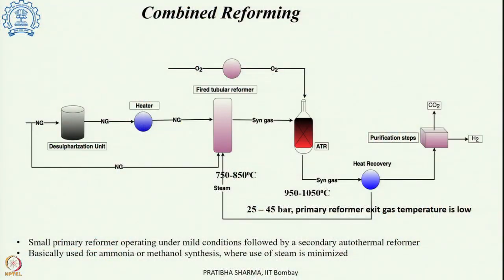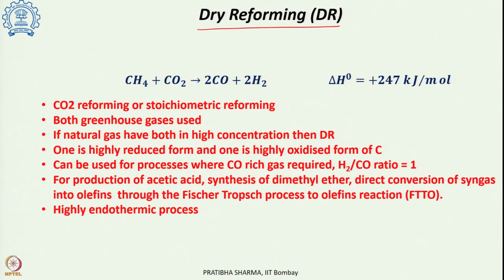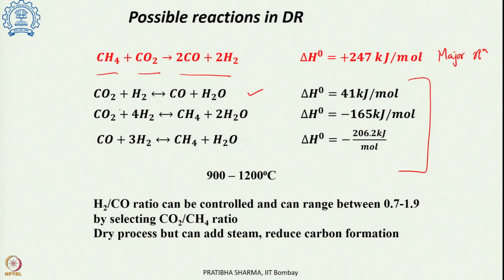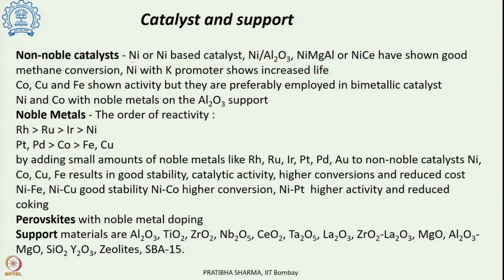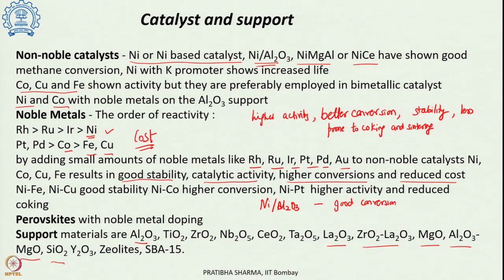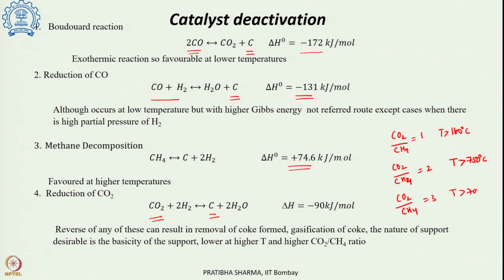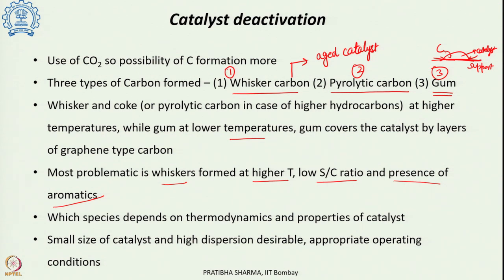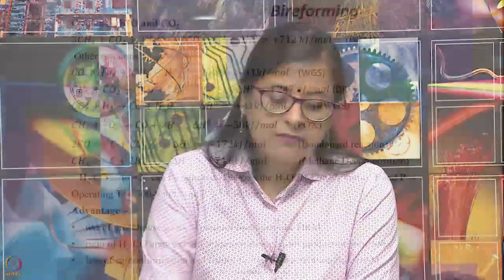Lecture 11: Combined, Dry, Bi and Tri Reforming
Week 2: Lecture 11: Combined, Dry, Bi and Tri Reforming